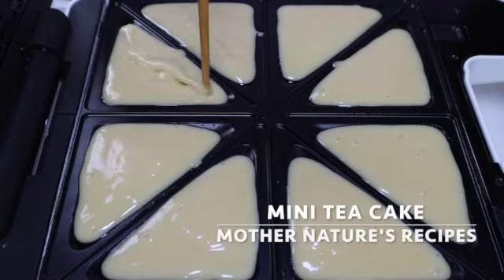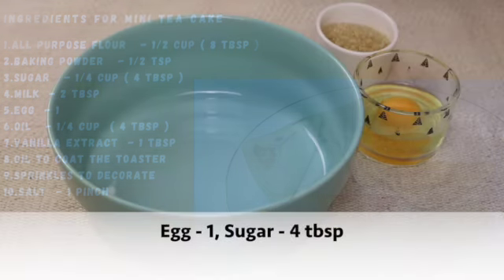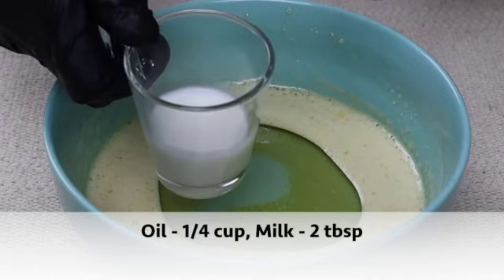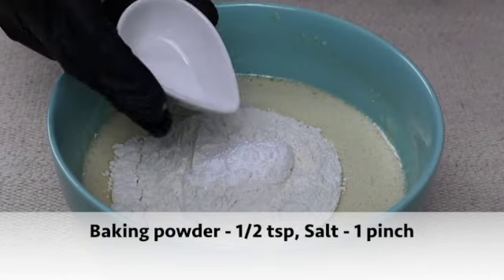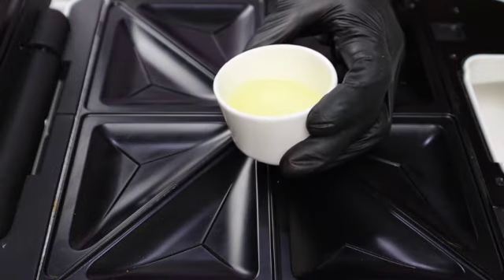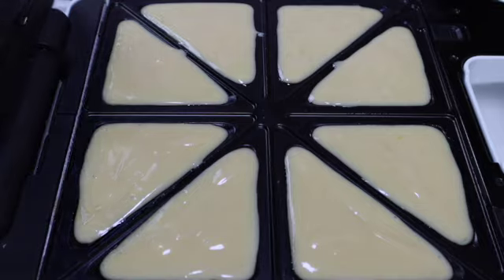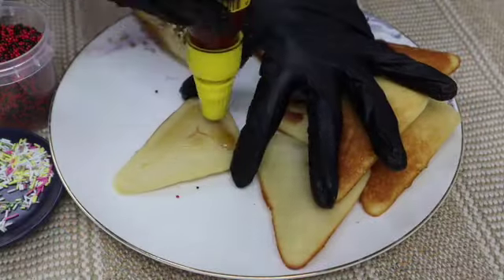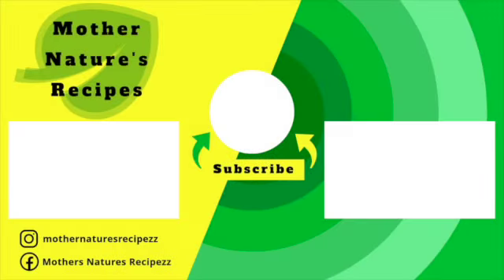Kids Lunch Box Recipe | Mini Tea Cake | Cake in a Sandwich Toaster | Mother Nature's Recipes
How to make cake at home | Cake Video | Cake Recipe | Tea Time Cake| Cake in under 5 minutes
Snack ideas for kids

Tea cake in a sandwich toaster can be made in just 5 minutes. Cakes are always a hit with kids and make them follow their moms around. Prepare your preferred cake batter and quickly and easily make cake bites in a sandwich toaster. This is a convenient snack for 10 am or 4 pm, making it a perfect hassle-free recipe for kids' lunch boxes.

INGREDIENTS FOR MINI TEA CAKE :

Egg - 1
Vanilla extract    - 1 tsp
Sprinkles  to decorate

Happy Cooking :)